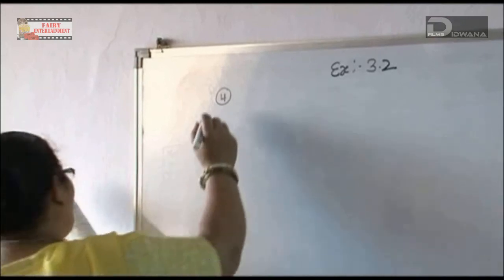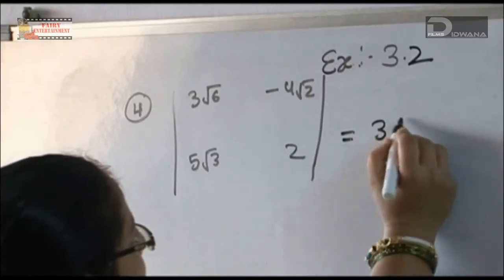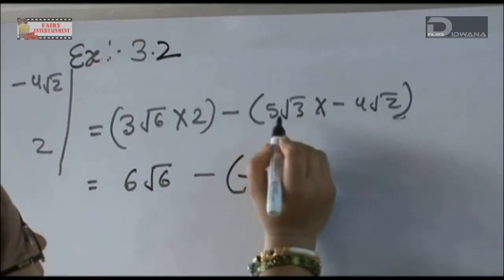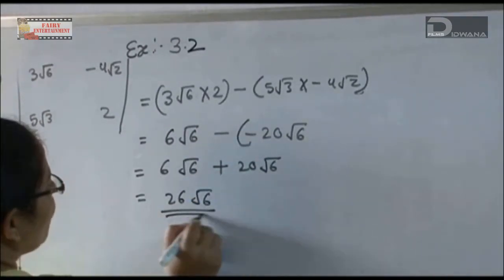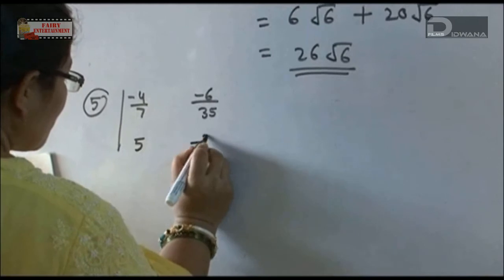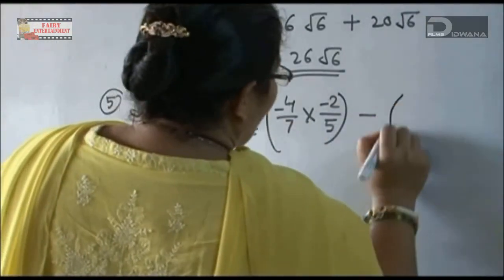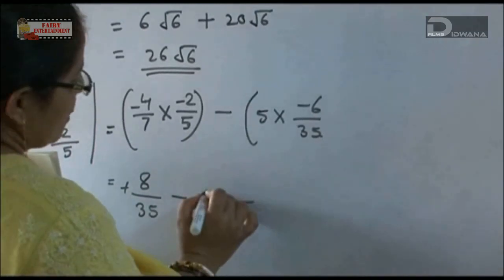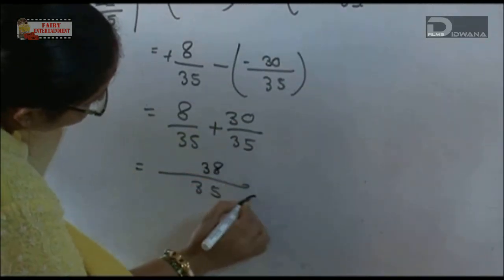10th Std Algebra, Chp.3 Linear Equations in Two Variables - Ex.3.2.(1). Q.4 & Q.5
SSC (10th STD) Algebra Subject, Maharashtra Board, Chapter 3: Linear Equations in Two Variables, Exercise 3.2, Sub-question: 1, Question number 4 & 5. Updated Syllabus.